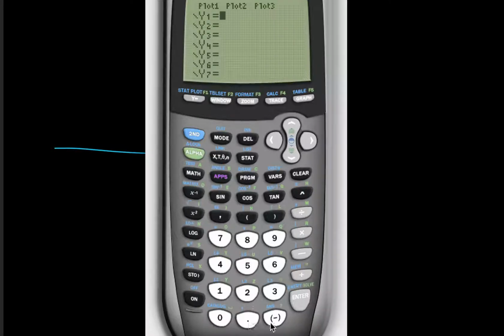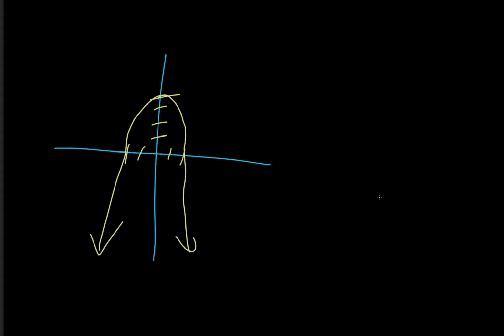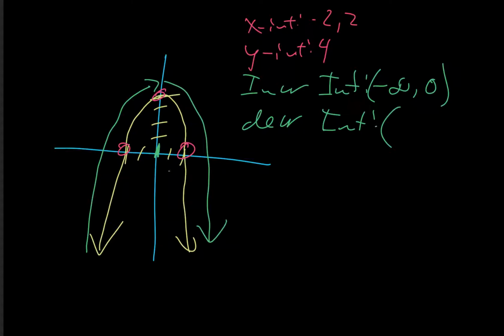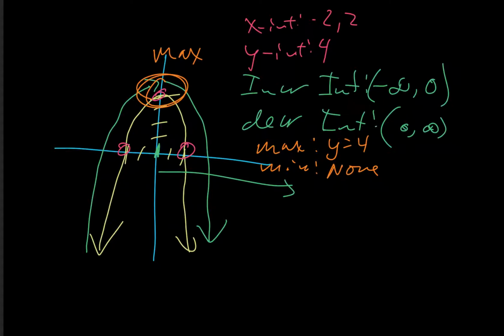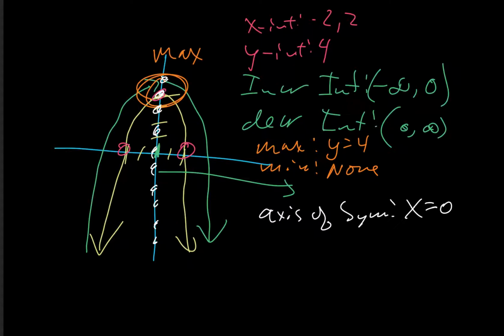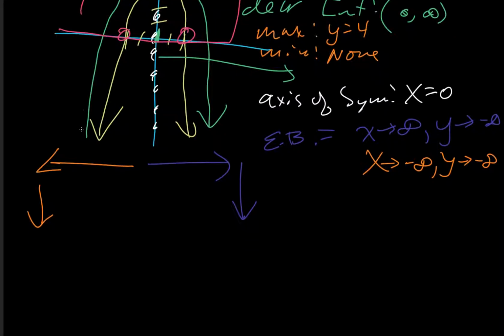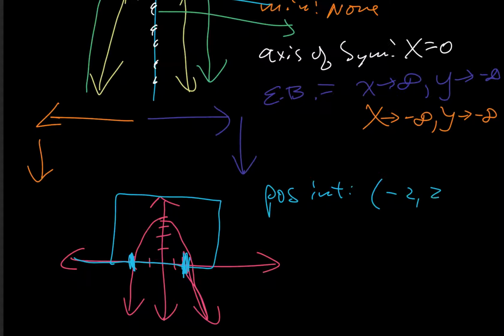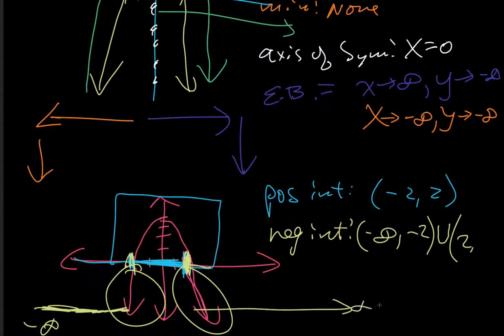SM2 - 2.Aa (Part 2) - Key Features